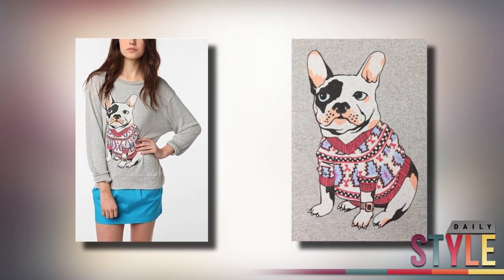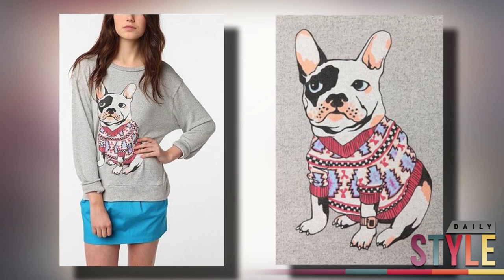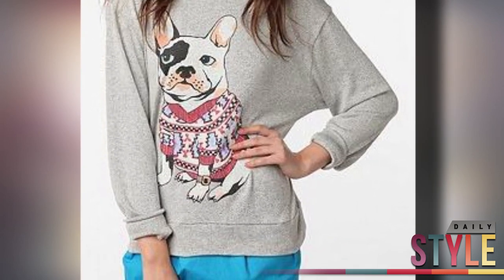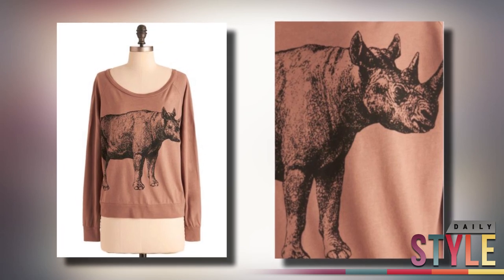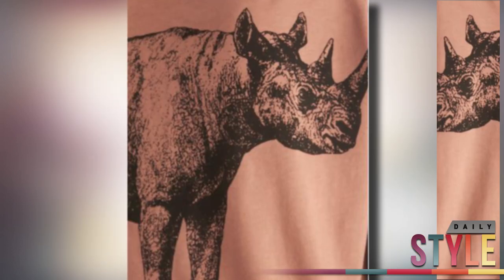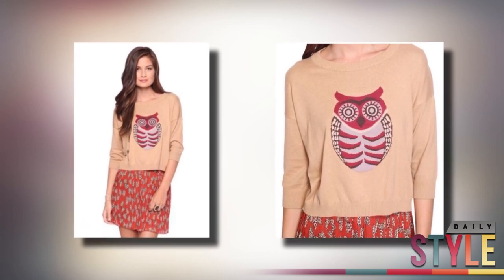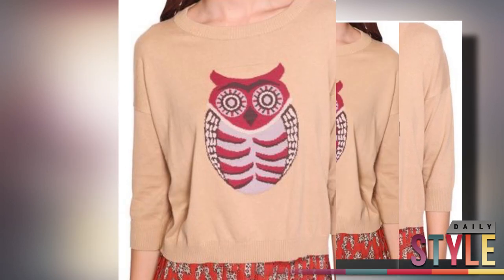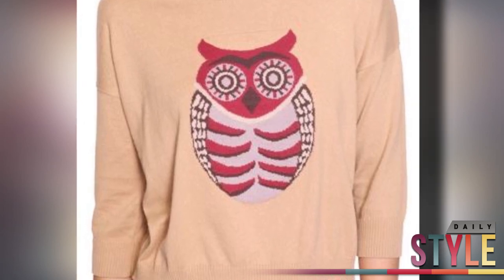Keeping Warm in Animal Sweaters!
There's nothing like a soft and cuddling animal... wait, I mean sweater to keep you warm through the winter. But for all you animal lovers out there, Urban Outfitters, Mod Cloth and Forever 21 offers some adorable animal sweaters to keep you looking cute and stylish through the winter!

Check out this French bulldog graphic sweater designed by Daydreamer LA. This stretchy light weight sweater with a rounded neckline and banded cuffs and hem, is a perfect pullover to add to any winter ensemble. For $49, you can purchase this adorable Frenchie sweater at Urban Outfitters.

Although we're always showing lots of love and affection to our little furry felines and canines, sometimes, the big, scary animals need love too! So show some love to this fun, nature-inspired Rhino sweater from Mod Cloth! For only $51.99, this long sleeve, scoop neck sweater is made with organic cotton and is again a great layover to any colored cami! Pair it up with skinny jeans or leggings and some flats for that casual, comfortable look.

And for some reason, I've been totally into owls lately! I see them everywhere!! From earrings to necklaces, t-shirts and now sweaters! If you go to Forever 21, you'll definitely be on trend with the purchase of this cozy owl sweater! For only $19.80, this ¾ sleeves sweater with a round neckline will add a little fun to a long or short skirt combo you might have in your closet.

So what kind of animal would you wear this winter?

And that's your Daily Style love for today. I'm Jacqui Phung and I'll see you all later!